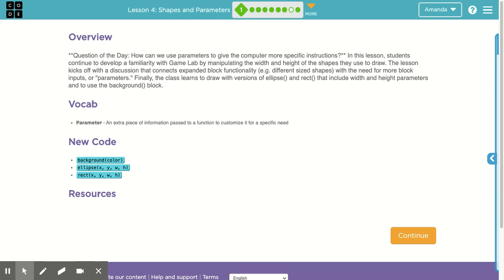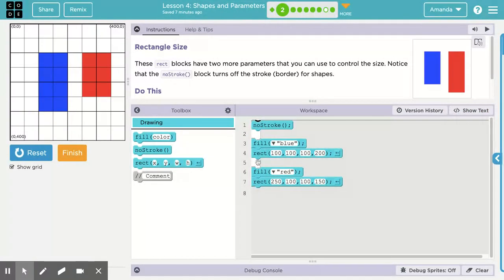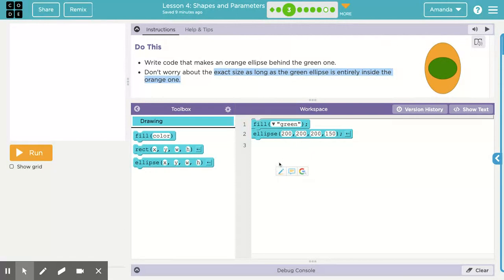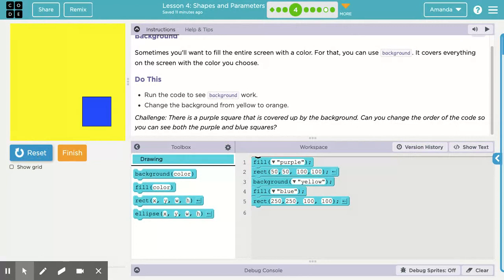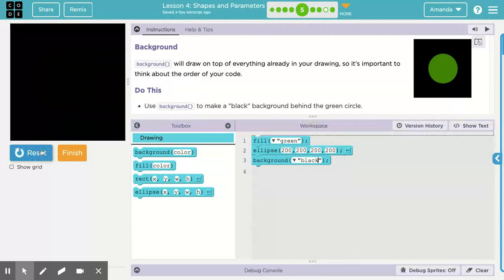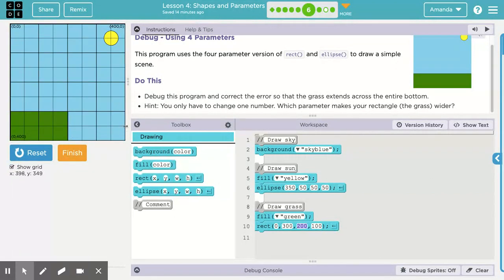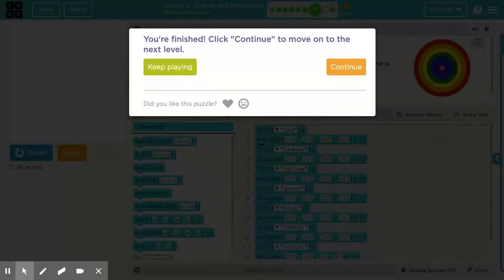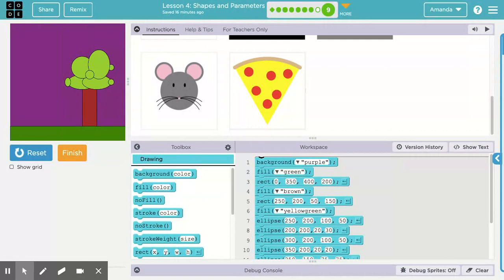Code.org - CSD U3 L4 Shapes and Parameters 20-21